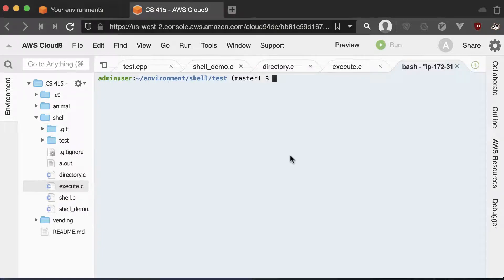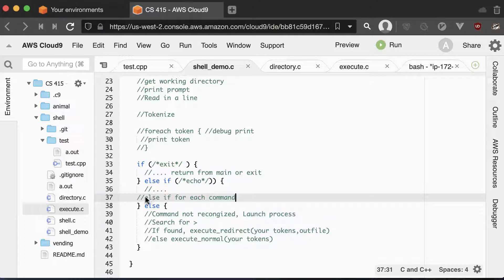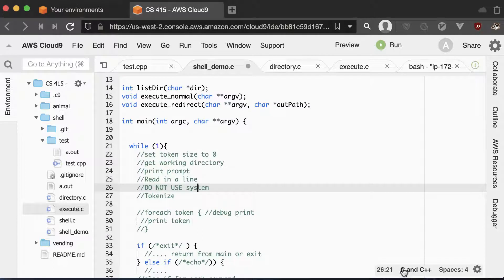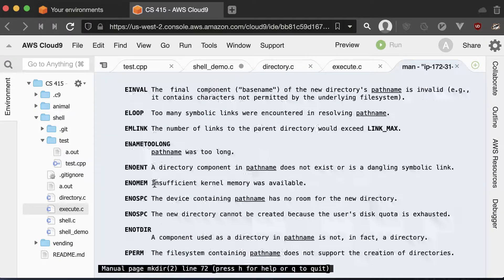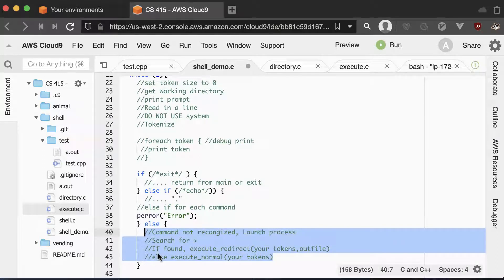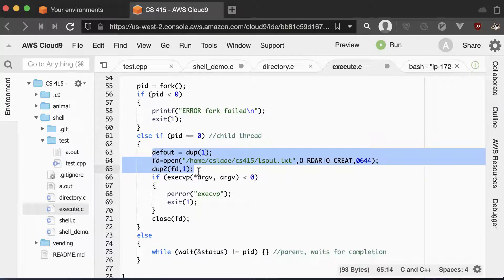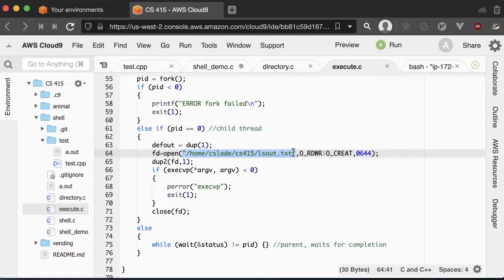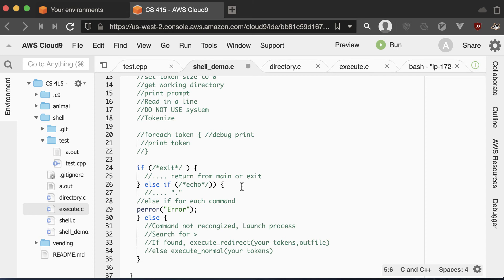CS 415 - Shell Help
This video will help you as complete the shell lab.